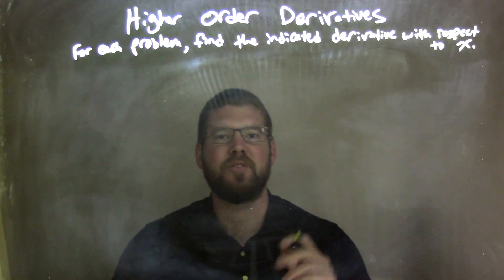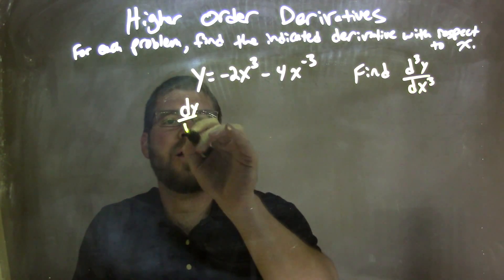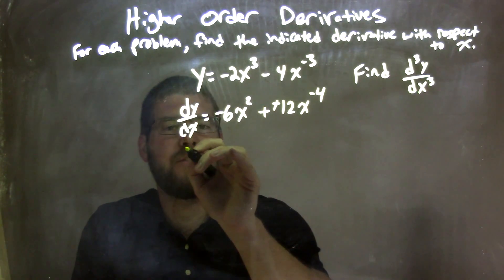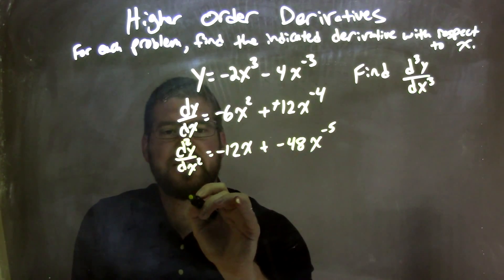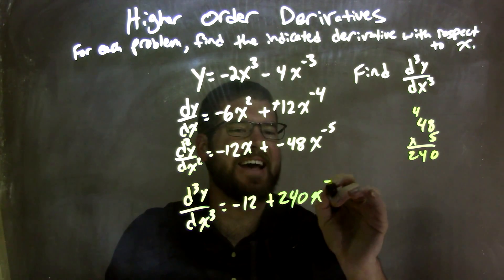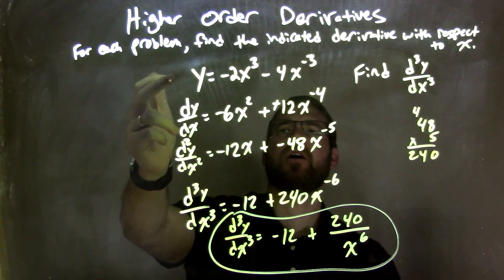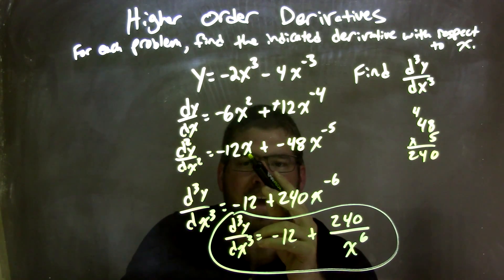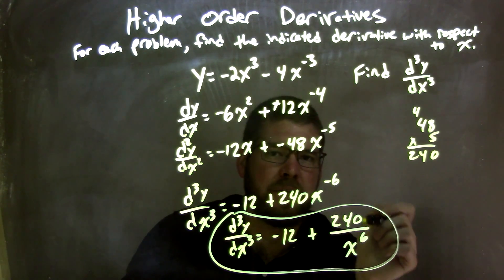y=-2x^3-4x^-3 find d^3y/dx^3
In this math video lesson on Higher Order Derivatives, I find the third derivative of y=-2x^3-4x^-3 with respect to x.